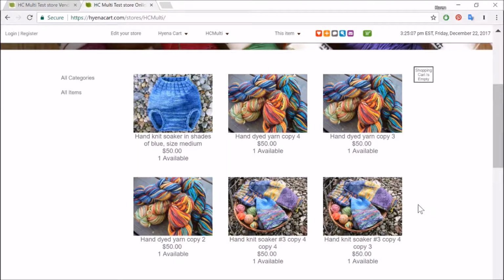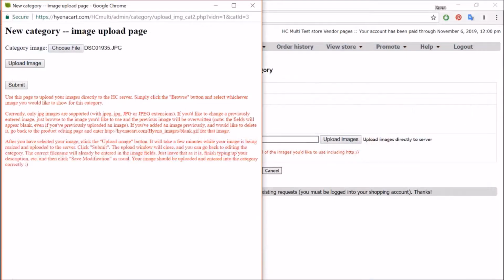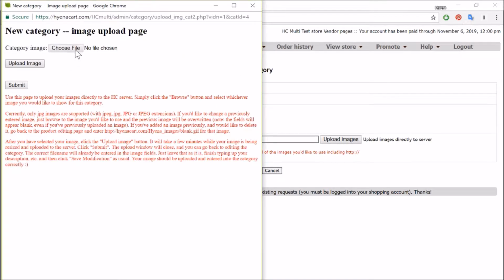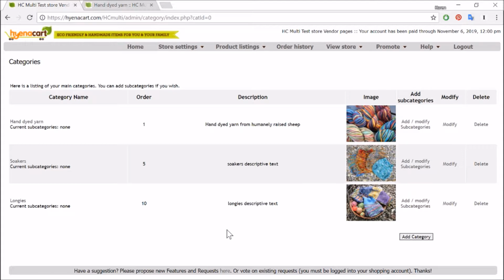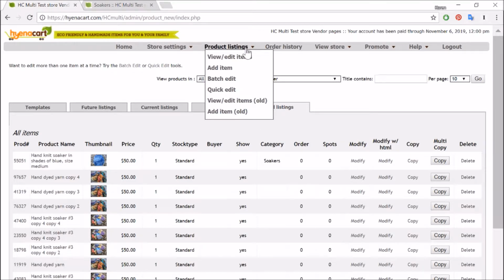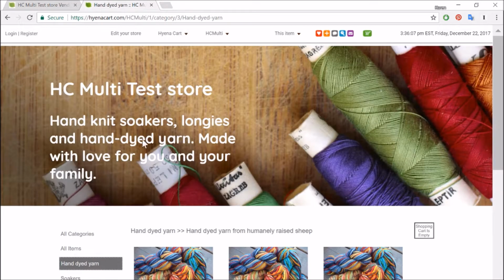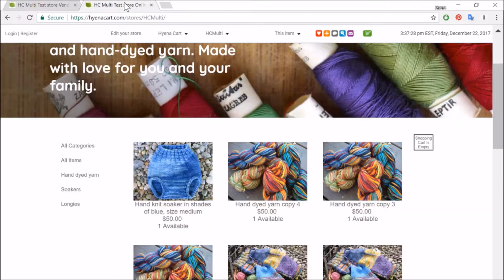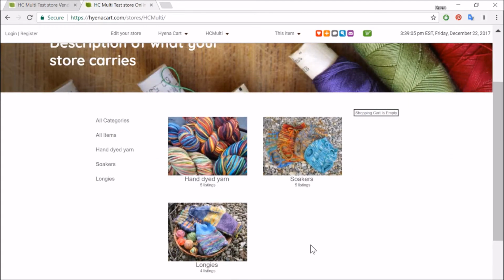Hyena Cart Quick Start guide 3/3 - adding categories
This quick start series is intended to get you up and running with your Hyena Cart store as quickly as possible. In this video, I cover how to add categories to your store and place products into those categories. Hope you find it helpful!